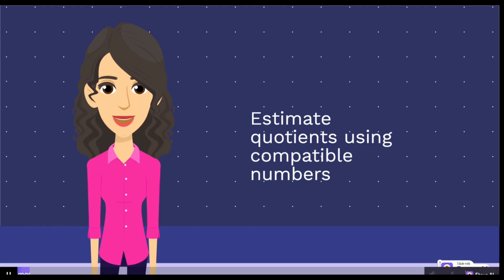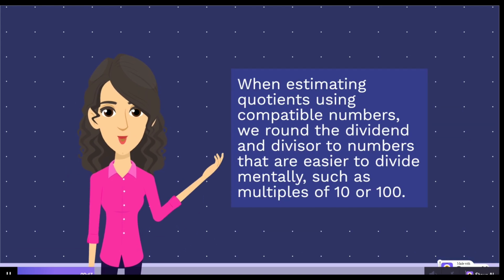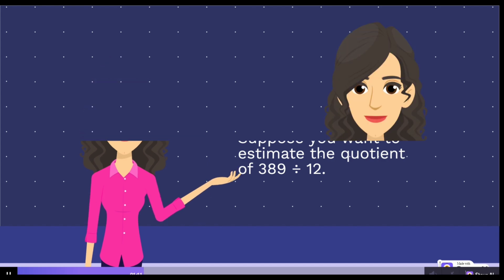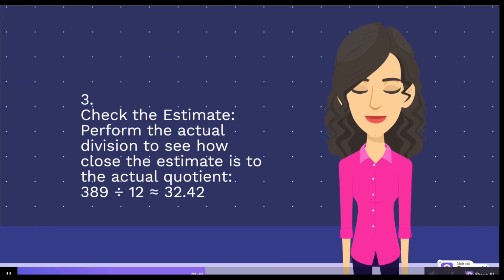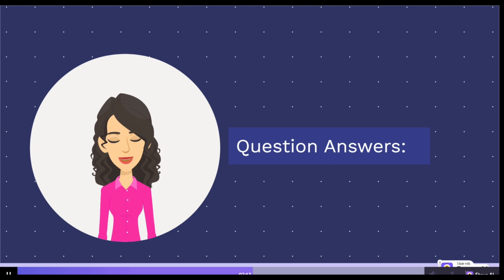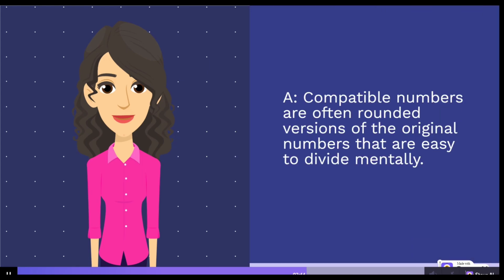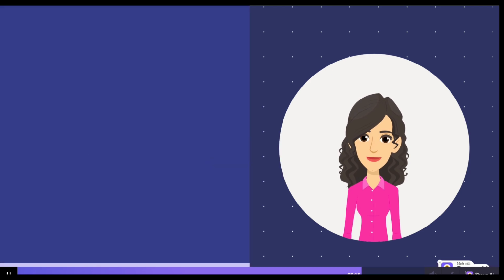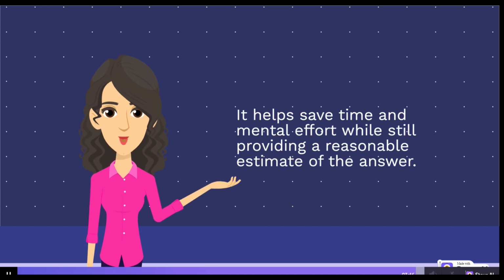Estimate quotients using compatible numbers / Find EASY Quotients with Compatible Numbers!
Learn how to find easy quotients with compatible numbers in this math tutorial! Compatible numbers are numbers that are close in value to the numbers you're working with, making it easy to calculate quotients mentally. In this video, we'll show you how to identify compatible numbers and use them to simplify division problems. Whether you're a student looking to improve your math skills or a teacher seeking a new way to explain division to your students, this video is for you. With our easy-to-follow examples and step-by-step instructions, you'll be finding quotients with compatible numbers in no time!